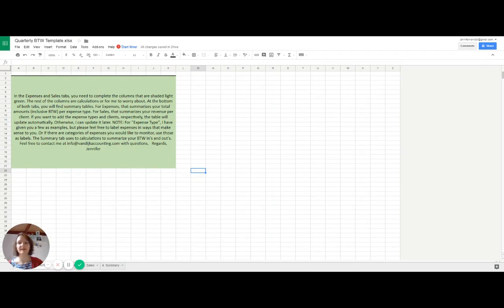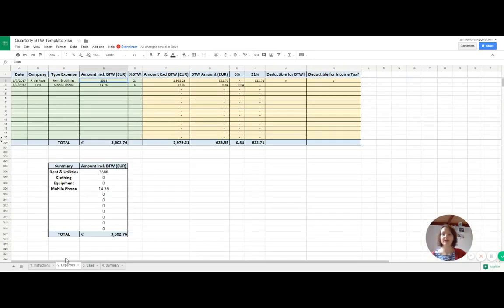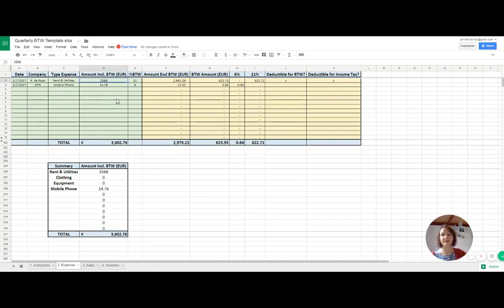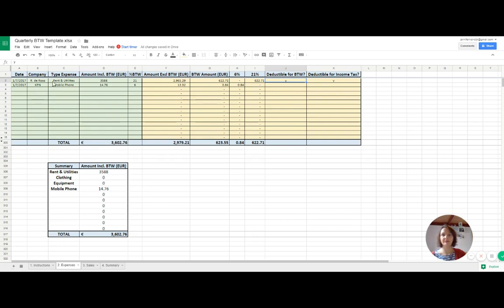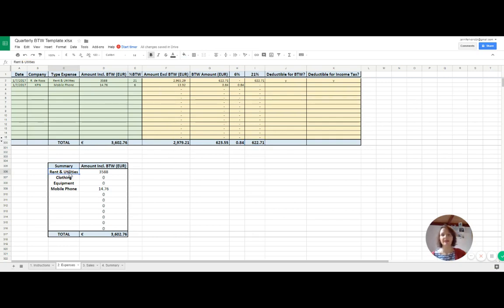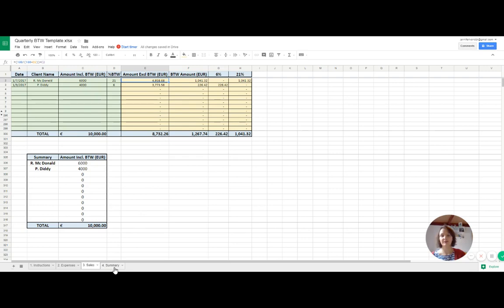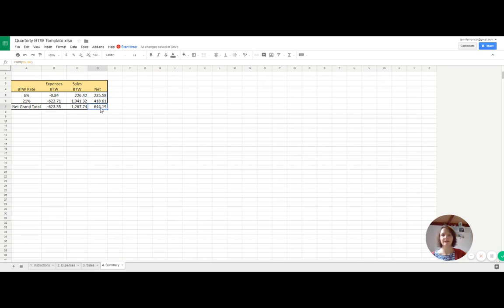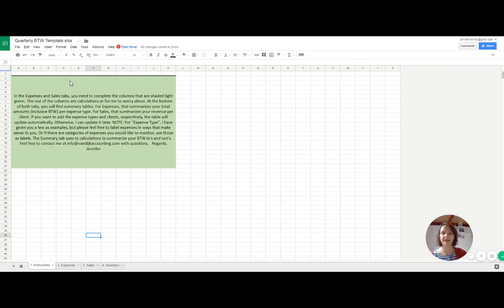Quarterly VAT Excel Template Tutorial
I explain how to use my VAT Excel Calculation Template

Go to my website to download the template.